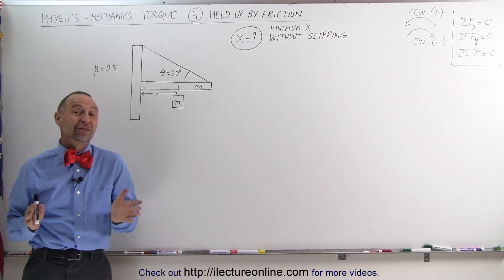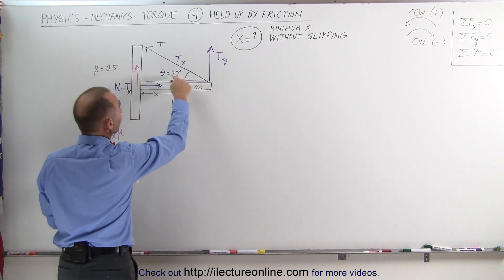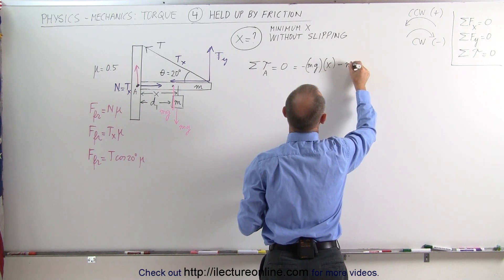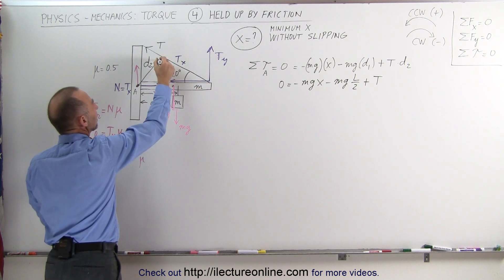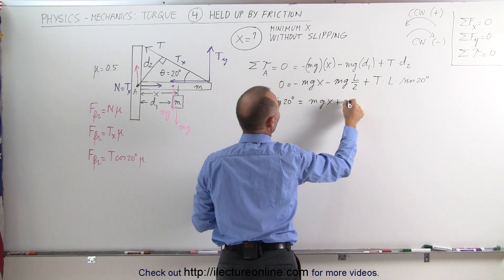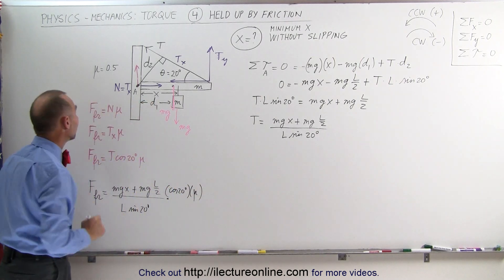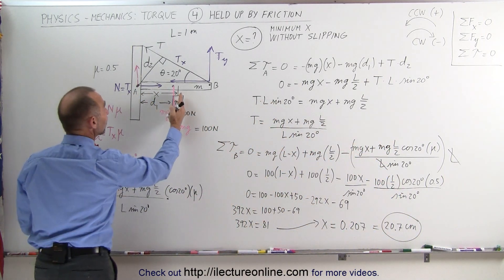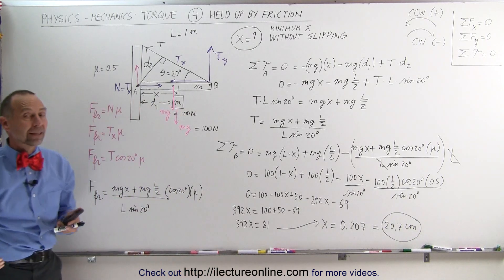Physics 15 Torque (4 of 27) Bar Held Up by Friction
In this video I will find F=? (rod) and T=? (cable) of a system of a rod resting off the ground with a cable attached on one end and hanging off the ceiling.